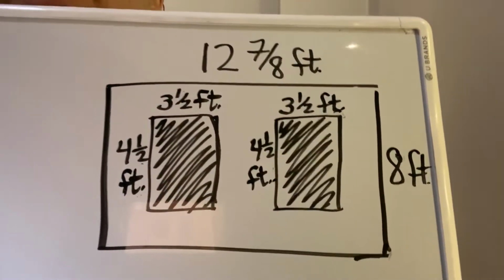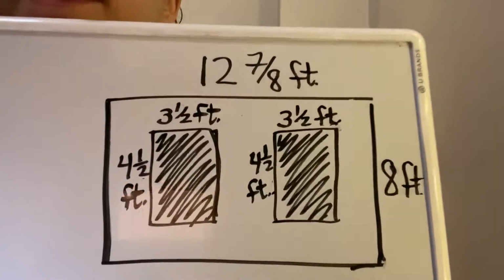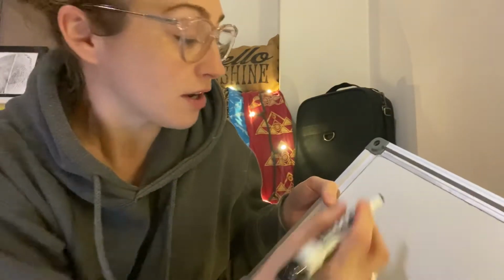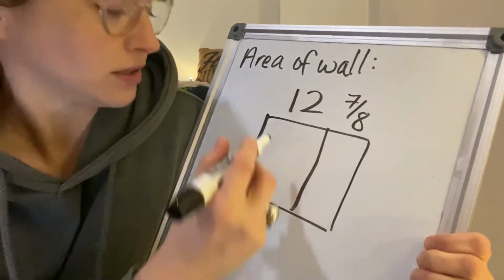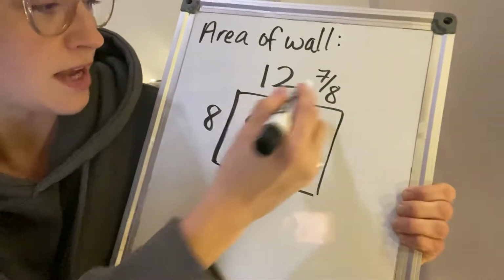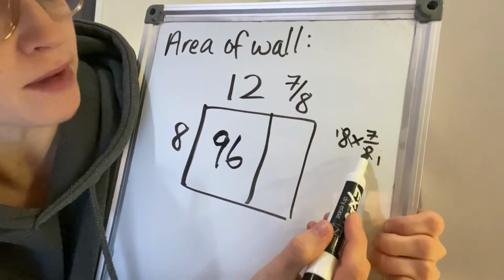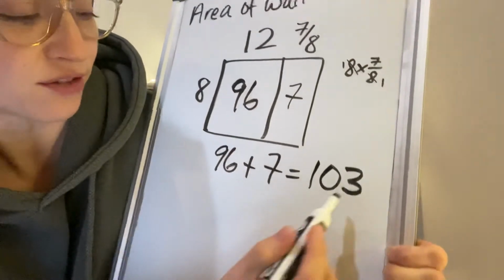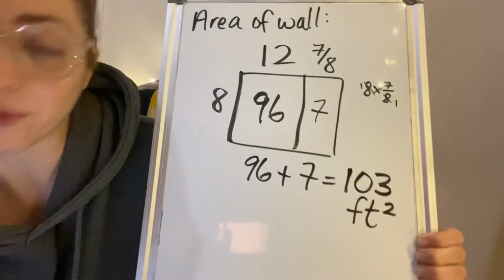U6 L23 part 1